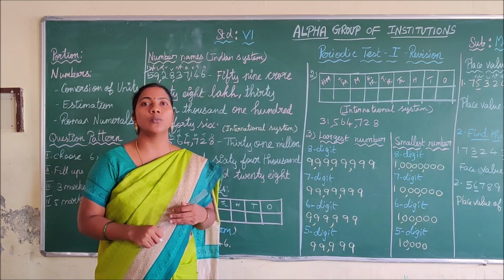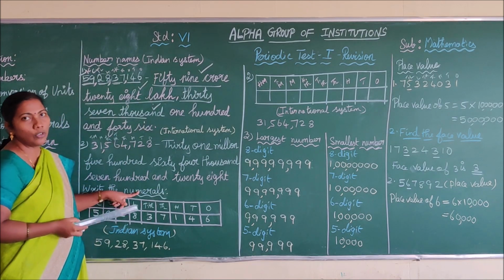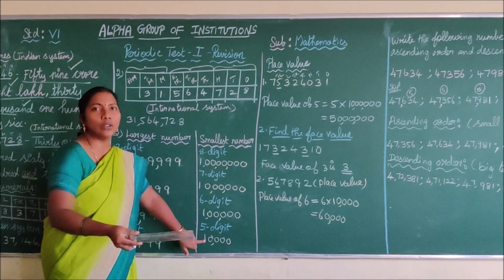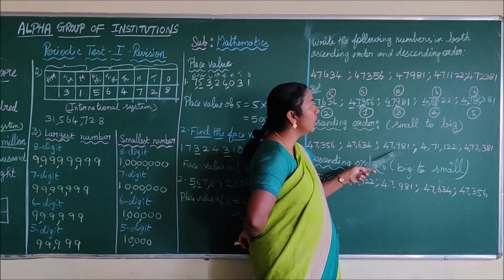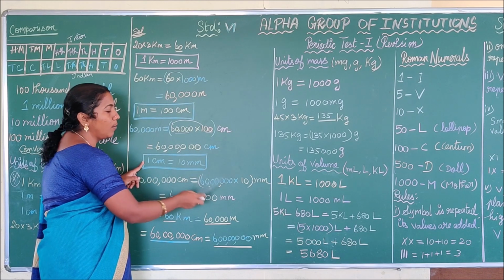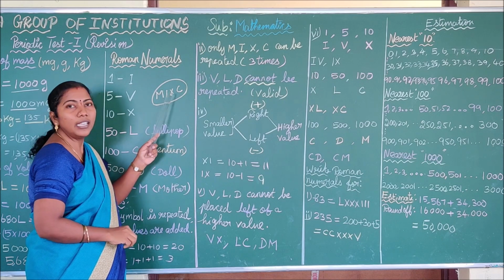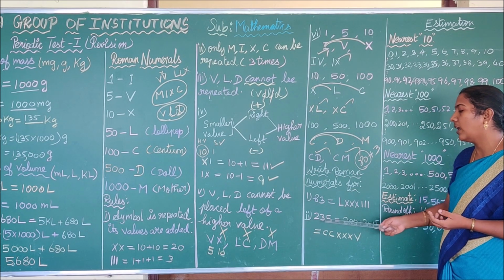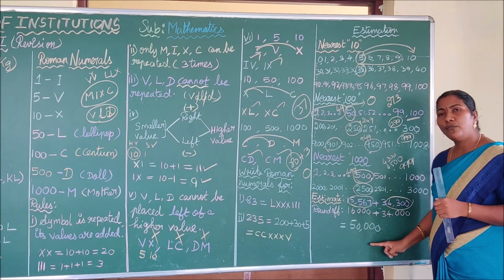GRADE VI MATHS PERIODIC TEST I REVISION